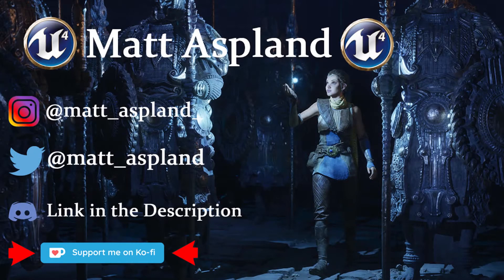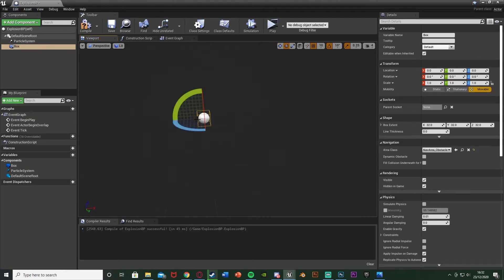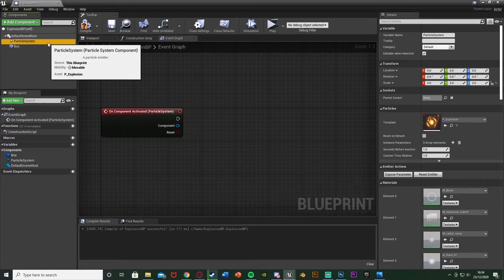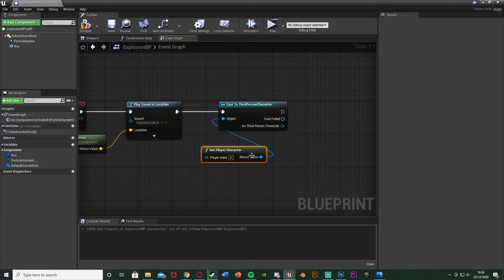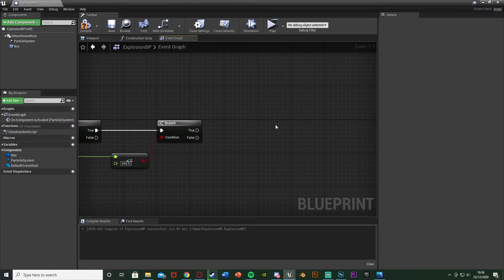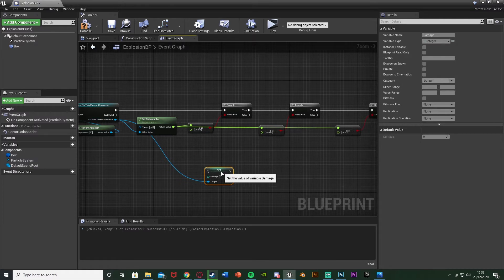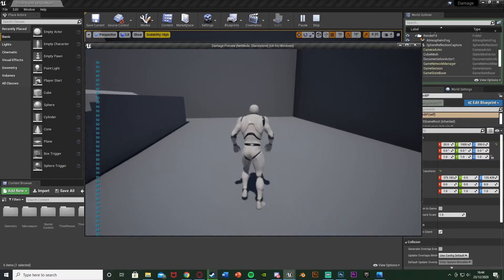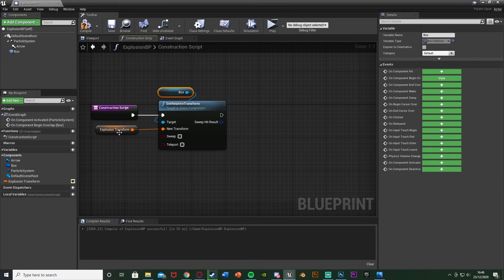How To Make An Explosion Which Damages The Player - Unreal Engine 4 Tutorial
Hey guys, in today's video, I'm going to be showing you how to create an explosion which will damage and can kill the player. The closer you are to the explosion, the more damage will be dealt. If you are in the explosion, you will die. This is completely customise-able.

00:00 - Intro
00:25 - Overview
00:52 - Tutorial
15:28 - Final Overview
16:11 - Outro